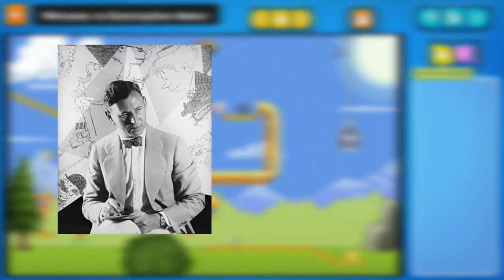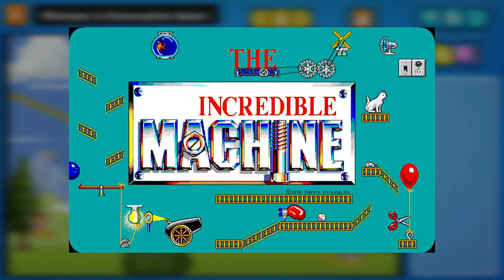Contraption Maker - Shortplay (Review)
Let's look at something you might remember from your childhood: A Rube Goldberg physics based puzzle game, where using all your brain power you solve crazy machines with parts that are available to you. Play through 140 levels of hamster powered craziness or share your puzzle ideas with the world through Steam Workshop. Contraption Maker is a game from the same people who made the original 1994 The Incredible Machine, which was published by Sierra and Dynamix.

From the Steam page: "The team that created the original Incredible Machine® is bringing all of the Rube Goldberg craziness to the modern age. Solve puzzles involving ridiculous chain reactions full of hamster motors, trampolines, alligators, cats, and so much more."

Recorded on:
Microphone: Samson C01u
CPU: Intel i5-4670k @ 3.40GHz
RAM: 8GB DDR3 1333MHz Kingston HyperX Blu
Motherboard: Gigabyte Z87-DS3H
GPU: Gigabyte NVIDIA Geforce GTX 770 4GB